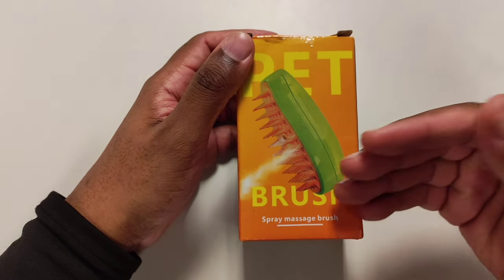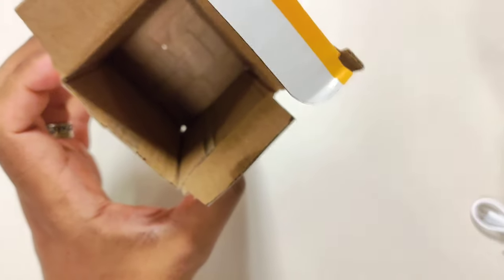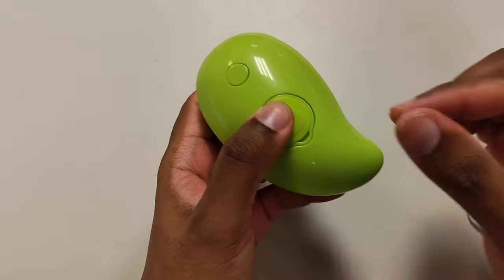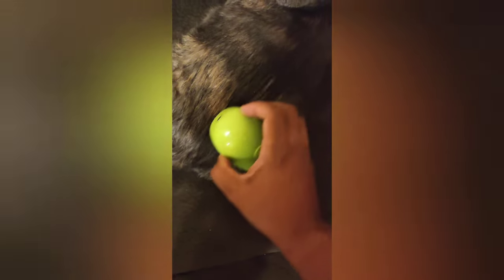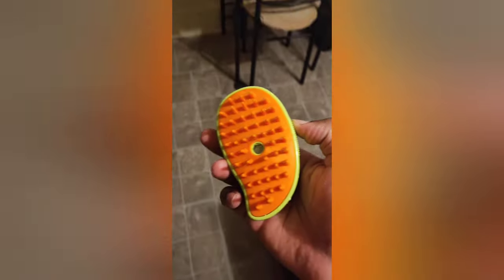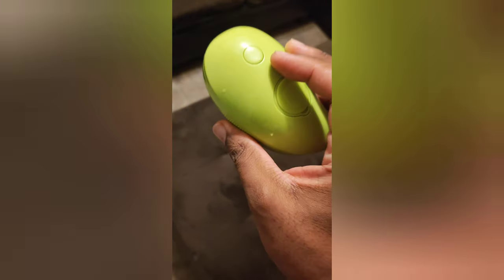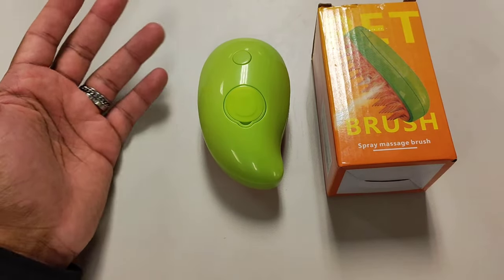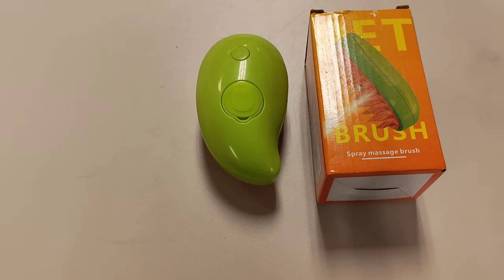CAT steam brush 3 IN 1 amazon.com product review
it works but not at the capacity it should

CAT brush kink

Steamy Cat Brush, 3 In1 Spray Cat...

timestamps

00:01 intro
01:05 unboxing
03:07 using it in real time
05:37 is it worth it